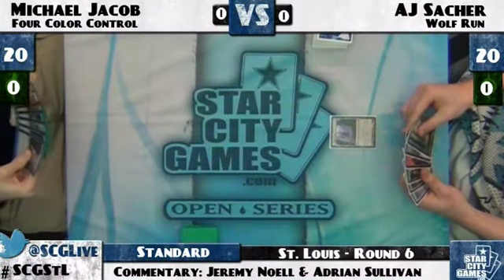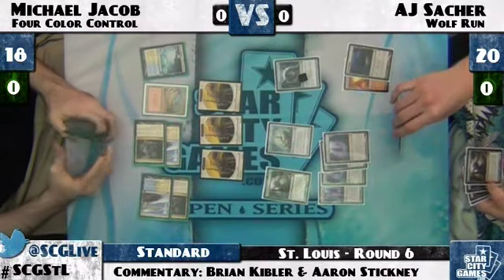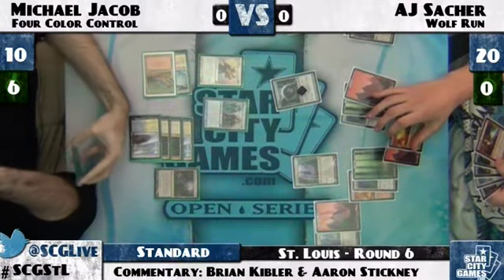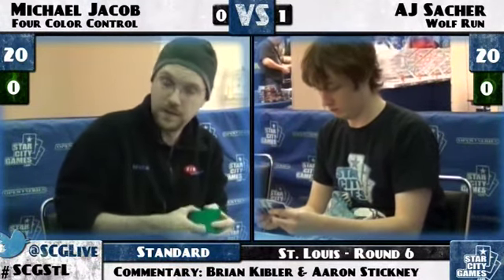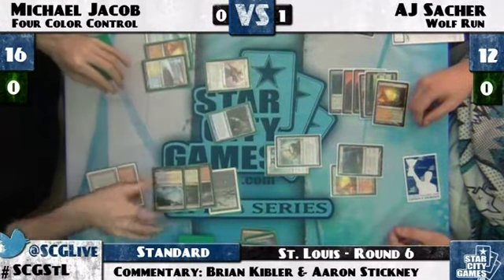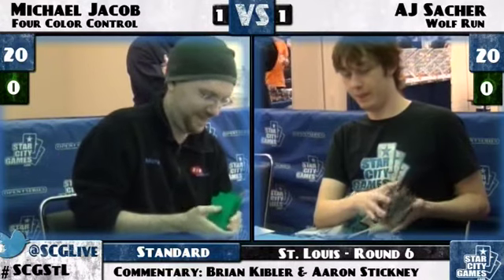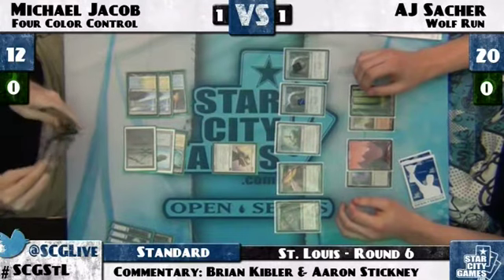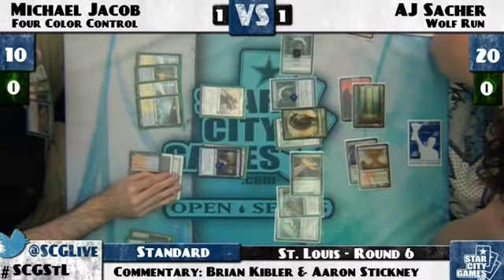SCGSTL: Round 6 - Michael Jacob vs AJ Sacher | Standard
From SCG St. Louis on December 3, 2011